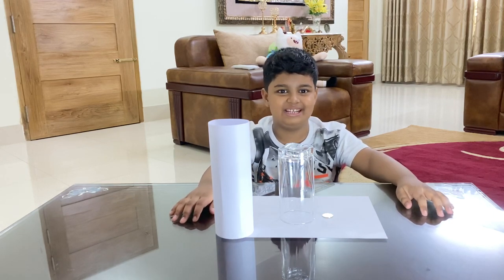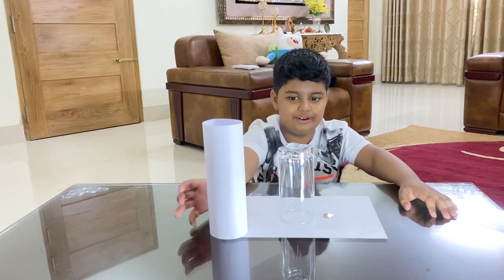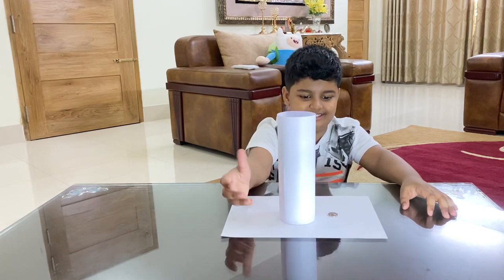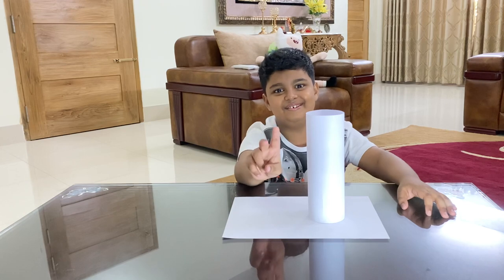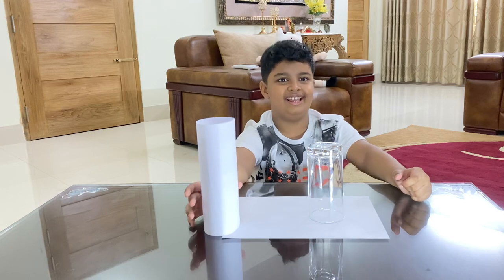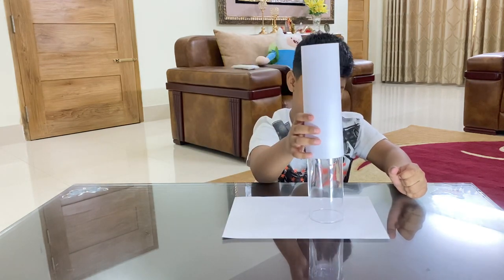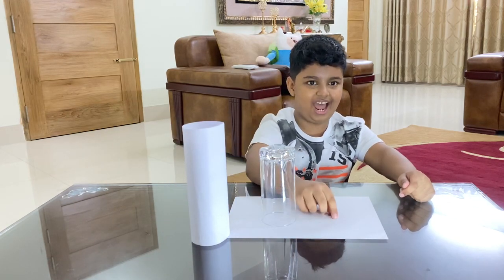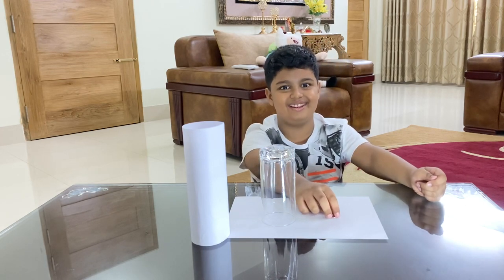MAGIC TRICKS OF GLASS AND COIN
MAGIC TRICKS OF GLASS AND COIN NEW.This magic tricks of glass and coin is amazing video ! It will surely amaze you at the very first sight guaranteed ! It is all about trick , Fun, experimenting new things and enjoying the whole time doing this.This is the easy magic tricks for all the viewers. So yeah grab a seat and enjoy friends!